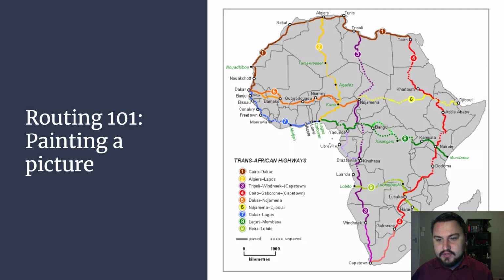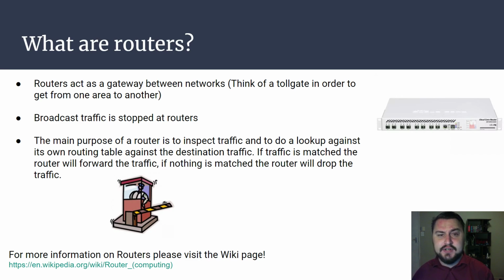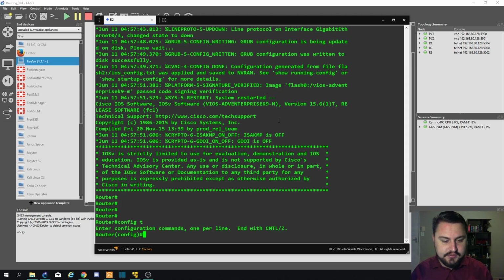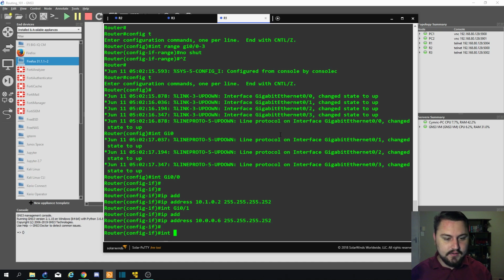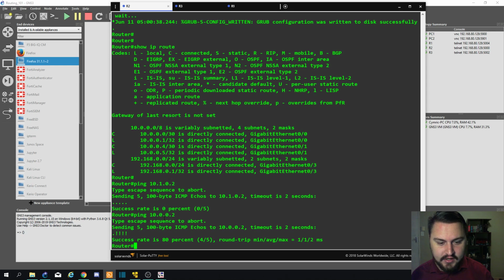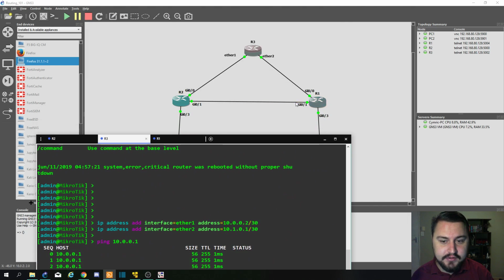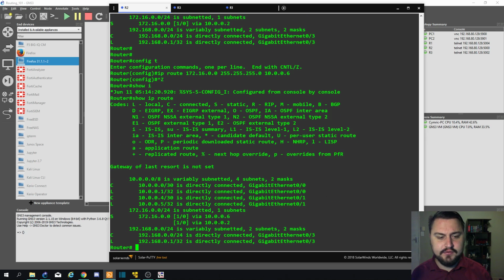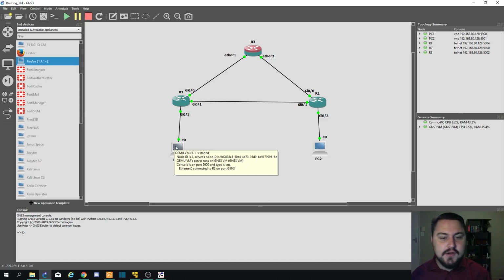Routing Basics | How does routing work?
We dive into the basics of computer routing and what function the router has in the networking landscape. You will also be learning in real-time how routing works in a GNS3 demonstration where we will create a network from scratch and we will implement static routes between the networks in order to create network connectivity.